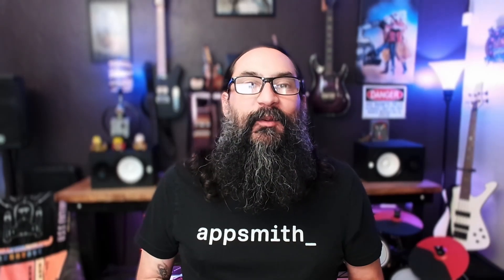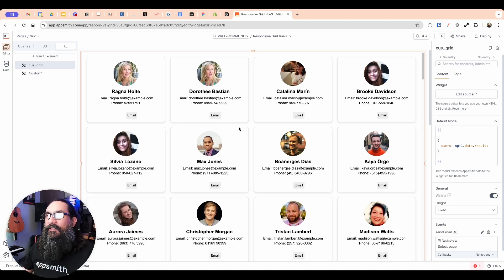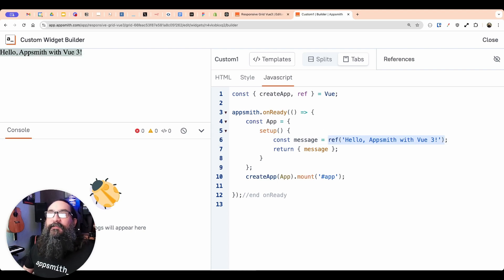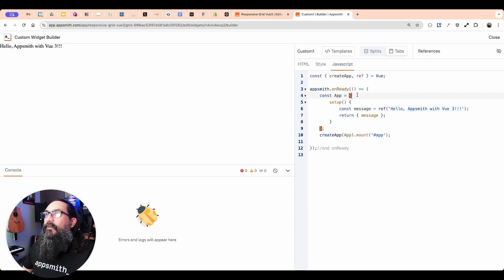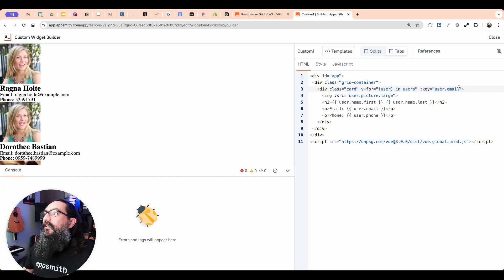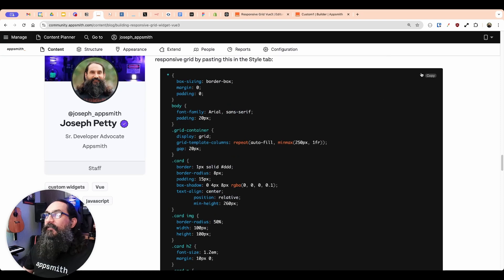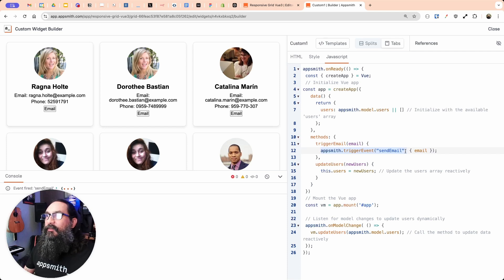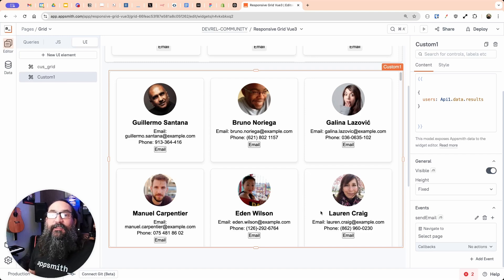Building a Responsive Grid Widget with Vue 3's Composition API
Creating a grid widget using the Vue 3 Composition API in a custom widget. In this workshop, Joseph shows how to build a mobile responsive grid of card views, and pass in data from an API to populate the cards.